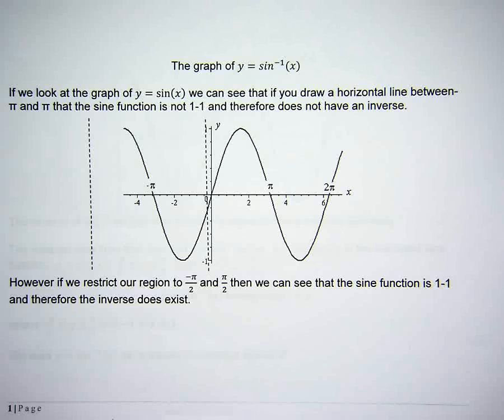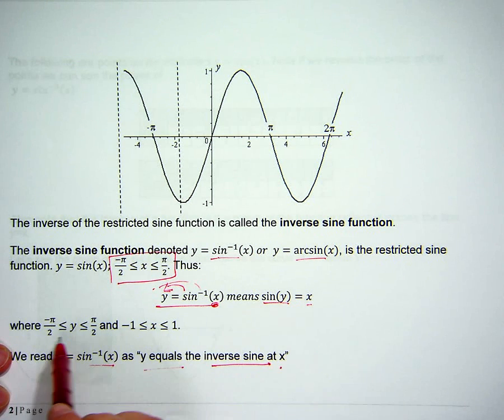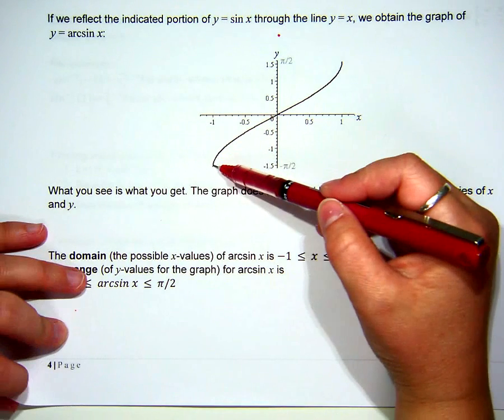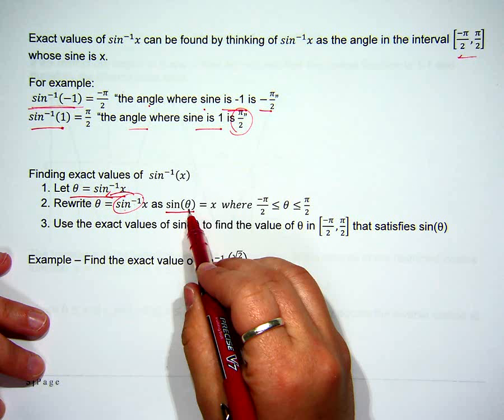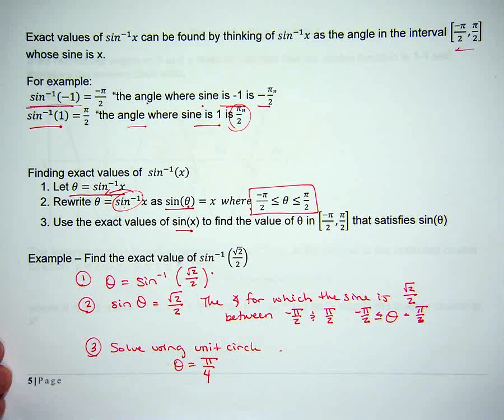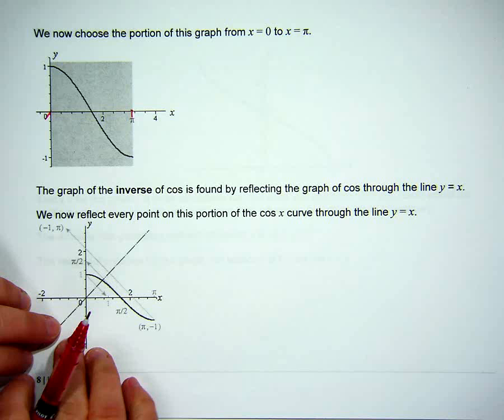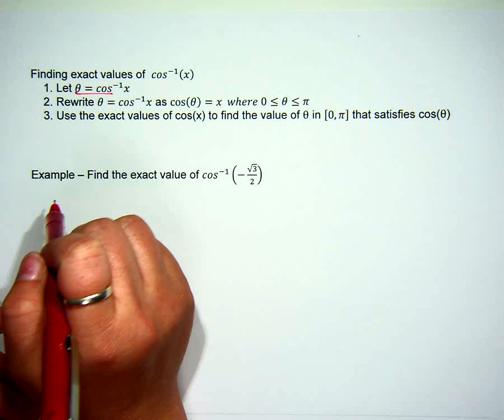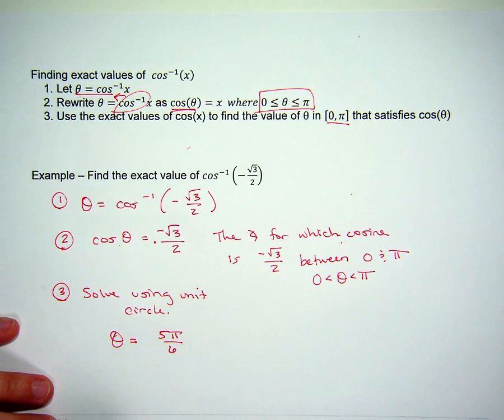Graph Sine and Cosine Inverse.